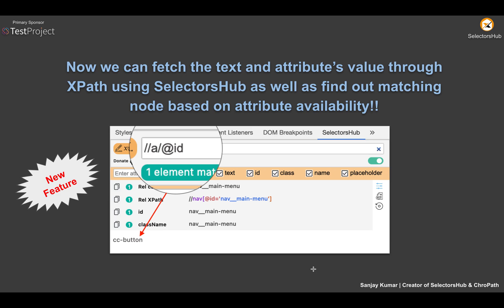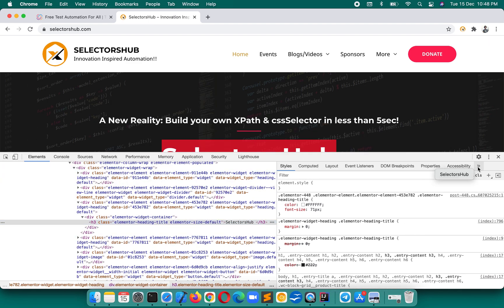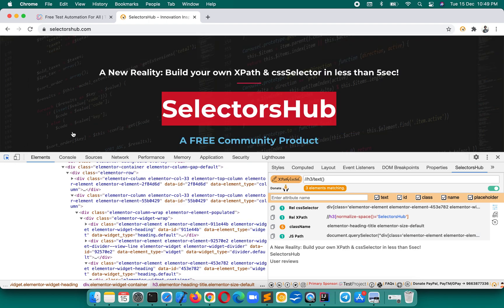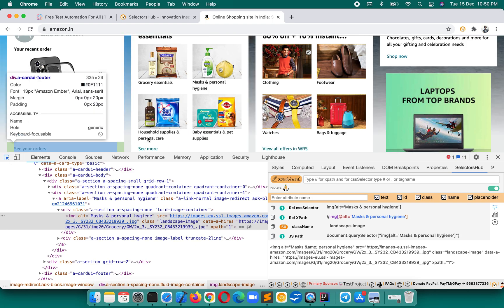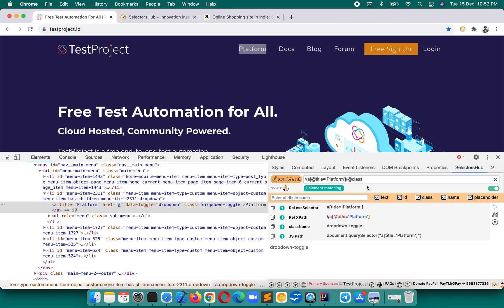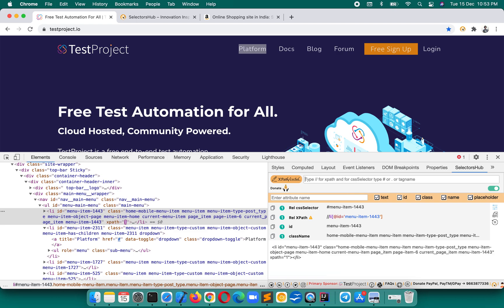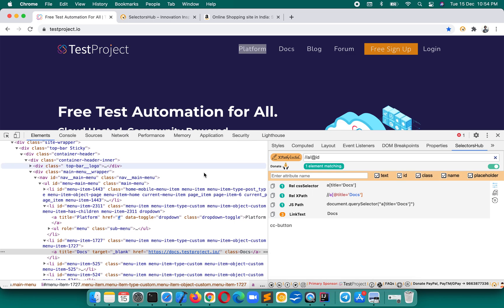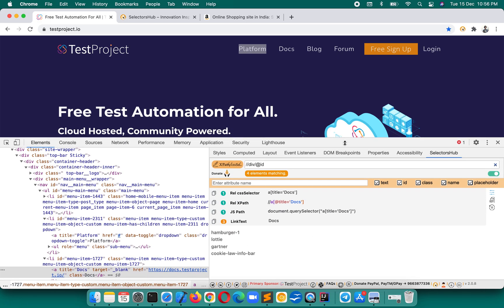SelectorsHub: Do you know that we can write XPath based on attribute availability as well?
Want to be expert in XPath, Selectors, WebElement, DOM, SelectorsHub & TestCase Studio, join my training. Registration Link-

Do you know that we can write XPath based on attribute availability as well?
One more amazing innovative feature in SelectorsHub!!
Now we can fetch the text and attribute’s value through XPath using SelectorsHub as well as find out matching node based on attribute availability.